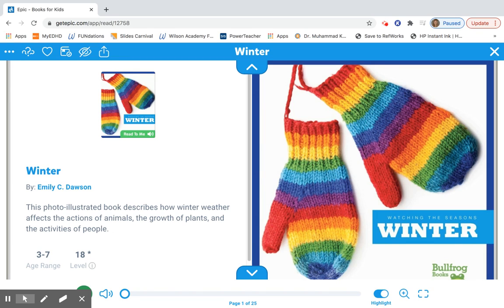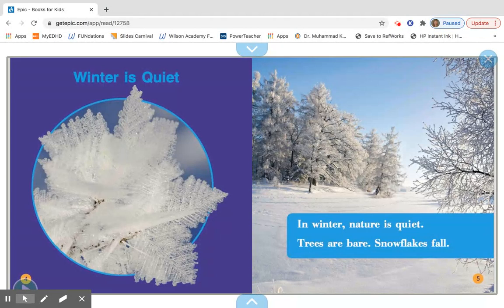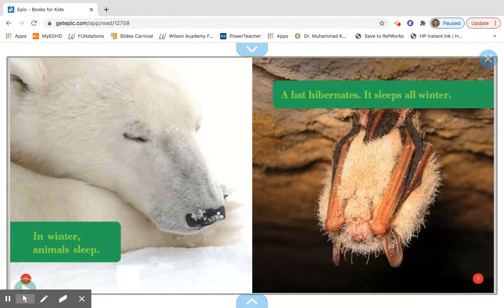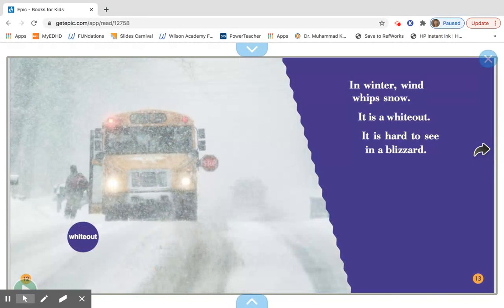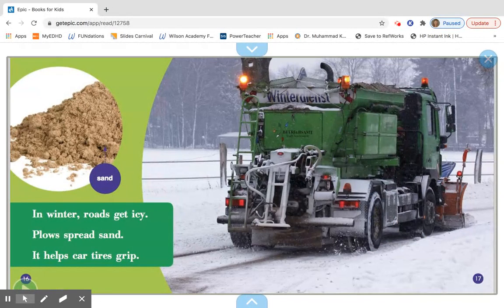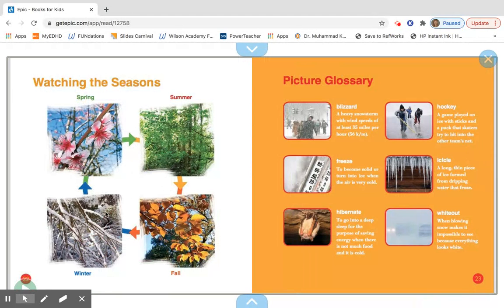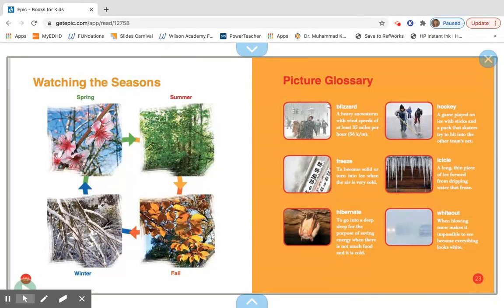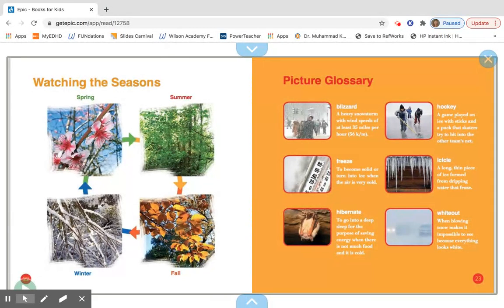Winter with Mrs. Carr